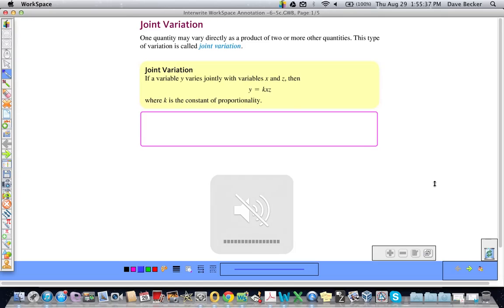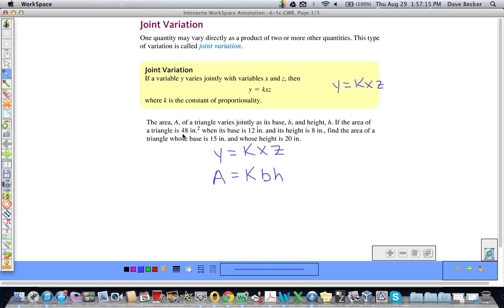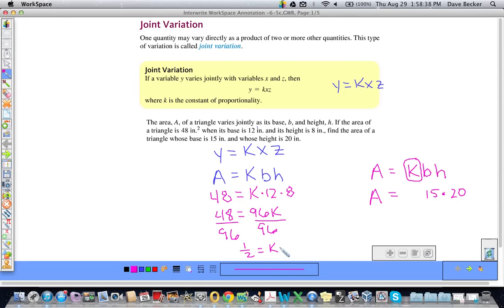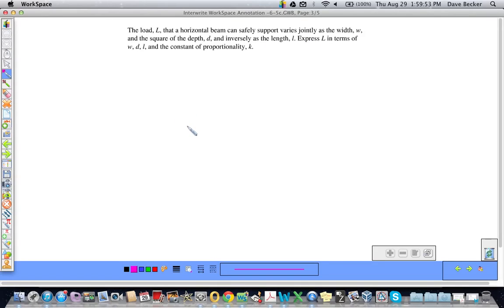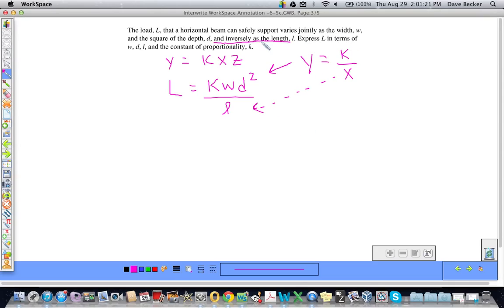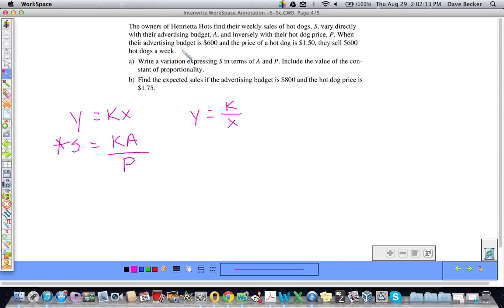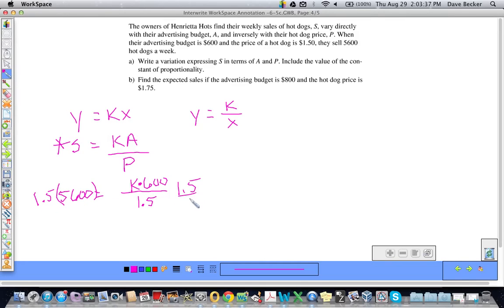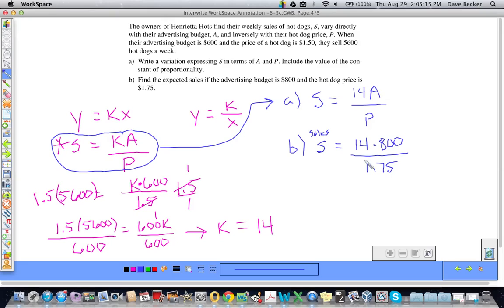Joint and Combined Variation